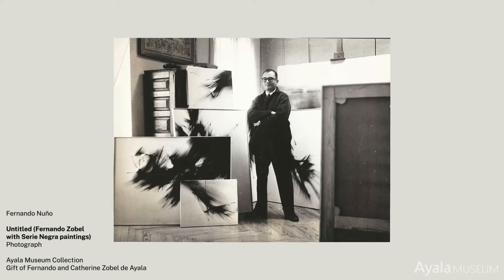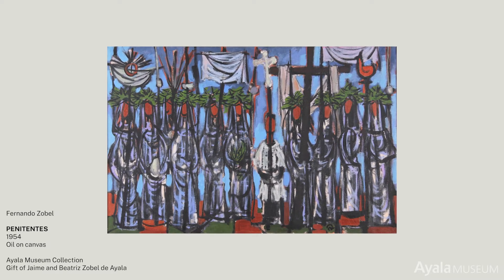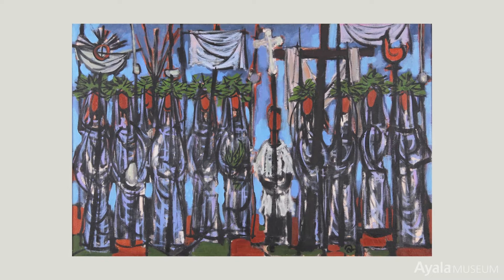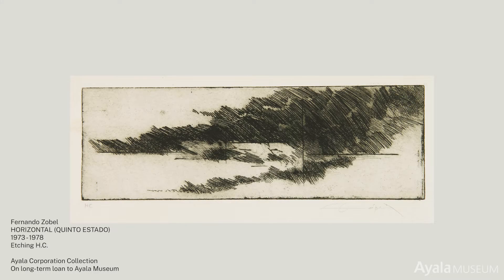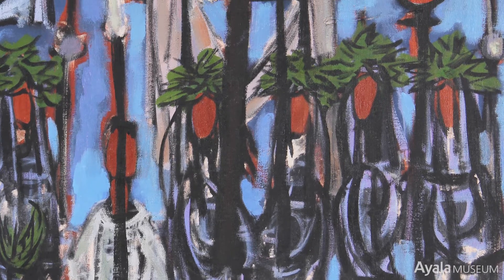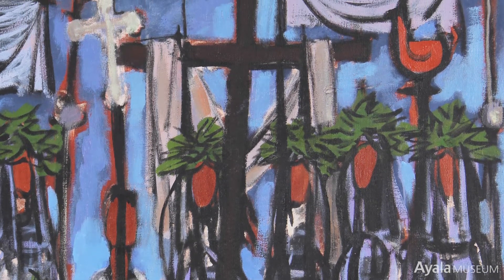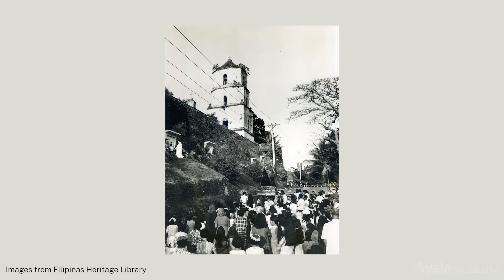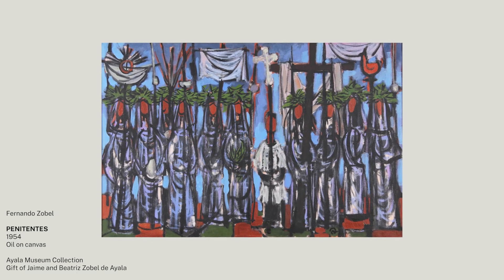How great composition can help direct attention | In Focus S02E03: Penitentes by Fernando Zobel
Even in a flat image without perspective, a great composition can direct our attention towards a focal point. Such is the case in this early canvas by Fernando Zobel depicting a religious procession of penitents.

ABOUT IN FOCUS
IN FOCUS is an original production of the Ayala Foundation's Arts and Culture Division made up of the Ayala Museum and Filipinas Heritage Library. Per episode, In Focus highlights one specific artwork from the Ayala Museum collection and takes the viewers through an "artwork tour".

ABOUT AYALA MUSEUM:
We're Ayala Museum, an arts, culture, and history museum located in Makati, Philippines. Through this channel, we'll be exploring stories drawn from the Ayala Museum and Filipinas Heritage Library’s art and ethnographic collections, delivered in fascinating bite-sized portions to be enjoyed by anyone, anytime, and anywhere.